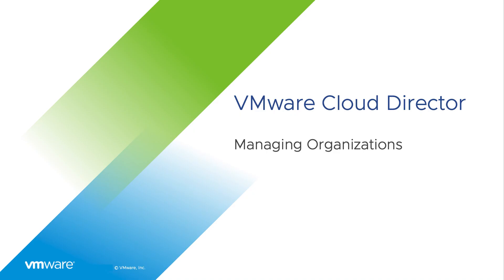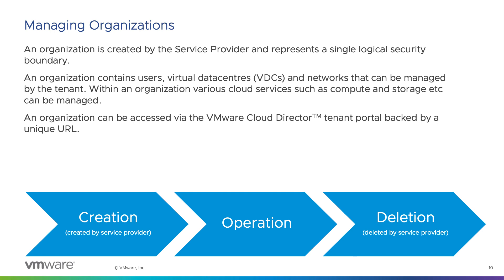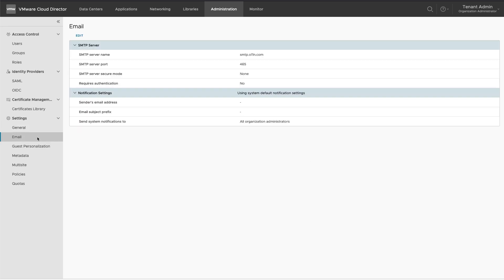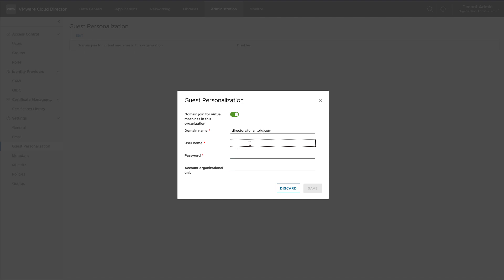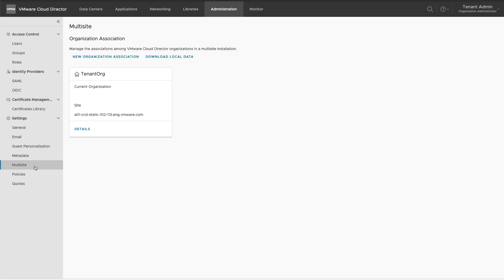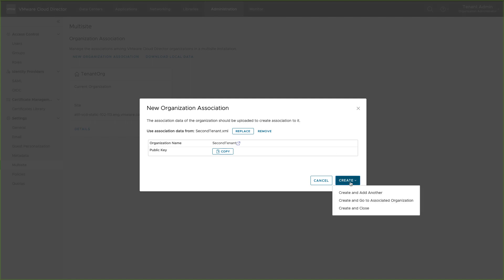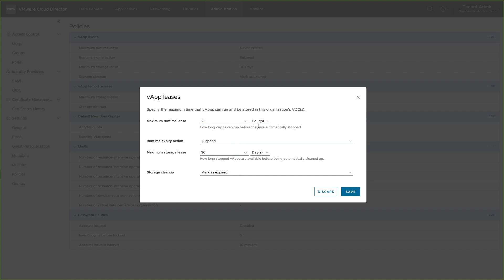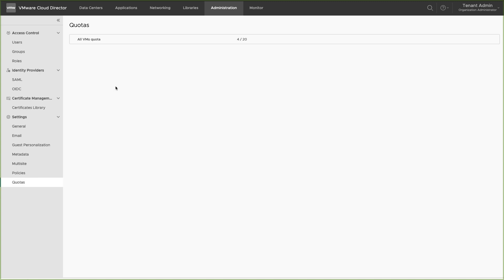VMware Cloud Director - Tenant: Managing Organizations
This video demonstrates how a tenant organization administrator or a user with equivalent rights can manage various settings of an organization in VMware Cloud Director